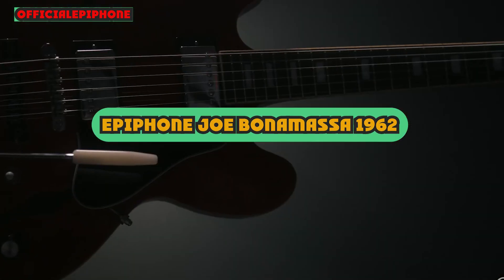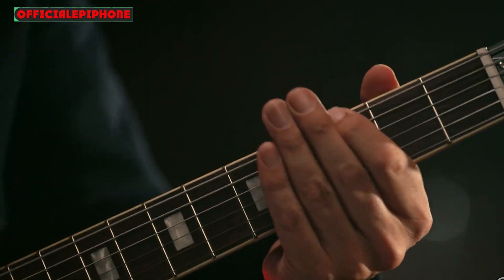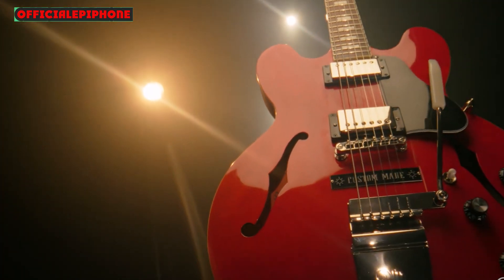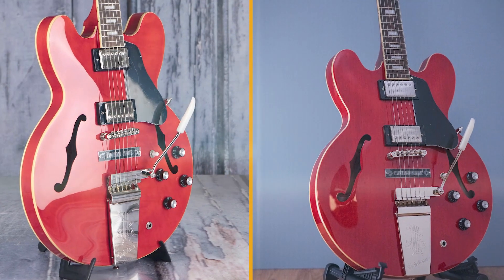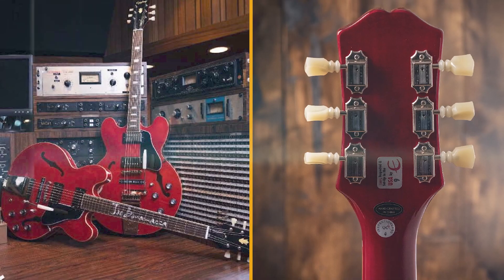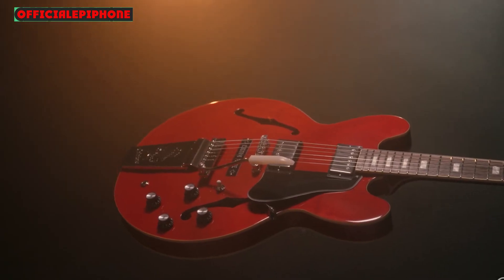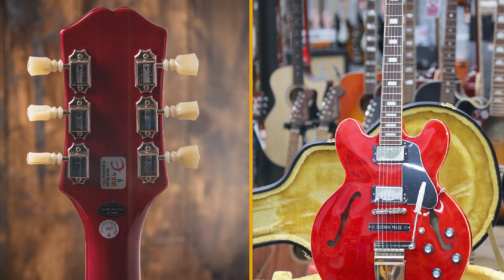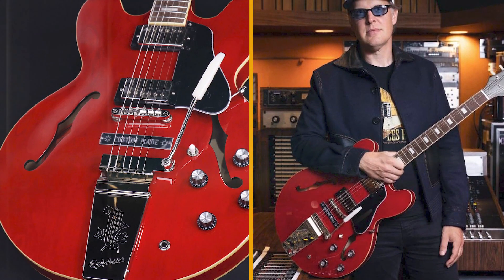Epiphone Joe Bonamassa 1962 ES 335 Review : You Should Try at least Once!